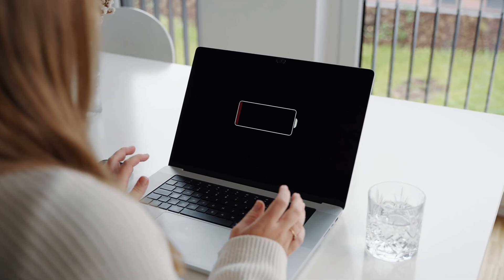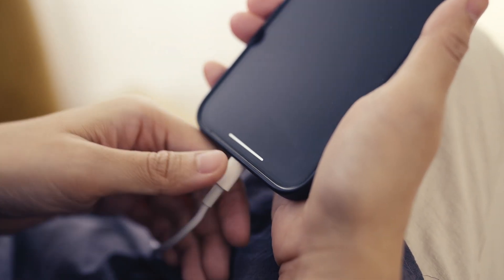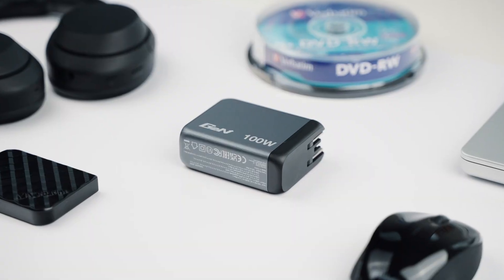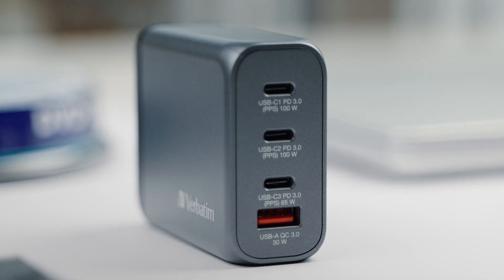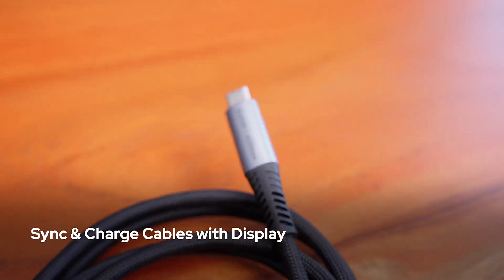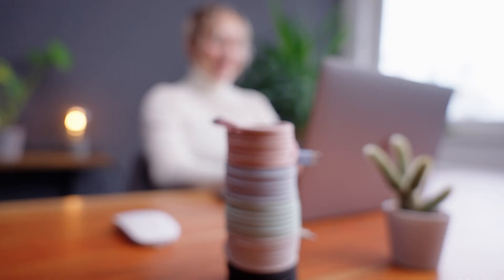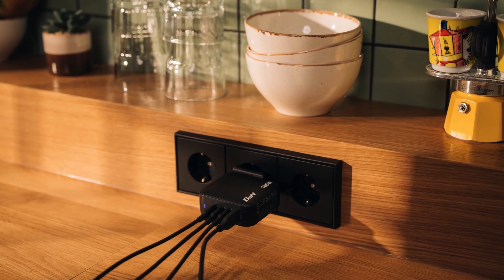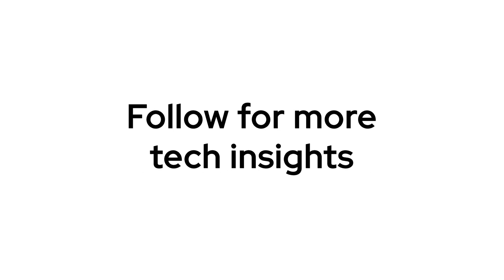Understanding GaN Technology – Quick and Effecient Charging | How To – Ep.2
Welcome to Episode 2 of How To by Verbatim, where we break down the science behind the technology you use every day!

In this episode, we dive into the world of GaN (Gallium Nitride) technology and explain how it powers fast charging in today’s devices.

What You’ll Learn in This Episode:
What GaN Technology is and why it’s a game-changer for fast charging
How wattage varies depending on the port and cable you use
Tips for choosing the right charger for your devices based on wattage needs
Practical examples of how GaN technology improves efficiency, performance, and portability

Whether you're a tech enthusiast or just looking to get the best out of your chargers, this episode will help you understand how GaN technology works and how to make the right choices for your devices.

~ Chapters ~
0:00 Intro
0:12 What does GaN mean?
0:52 GaN charger ports
1:21 Cables
1:46 Outro